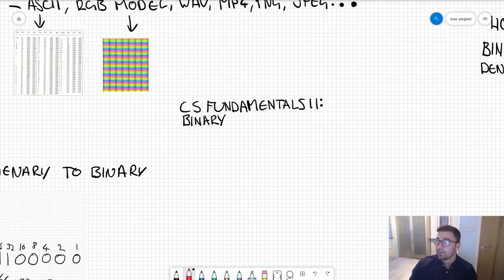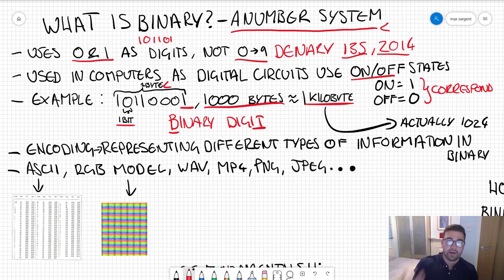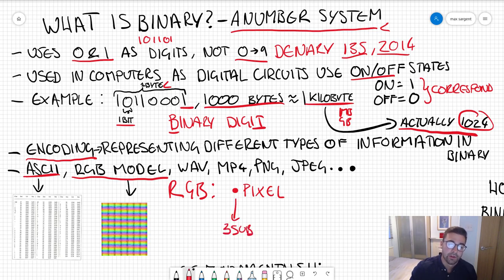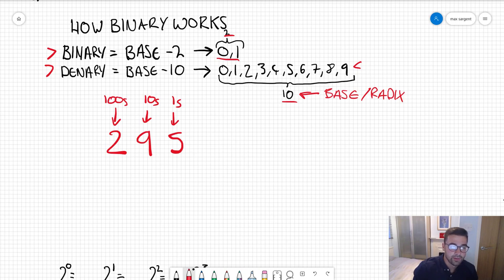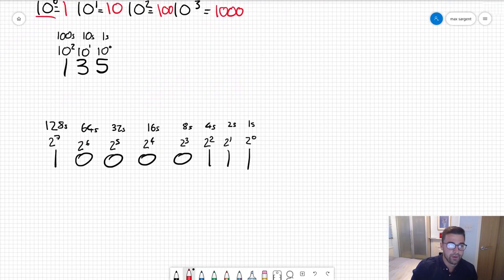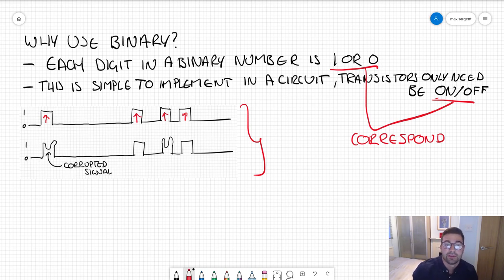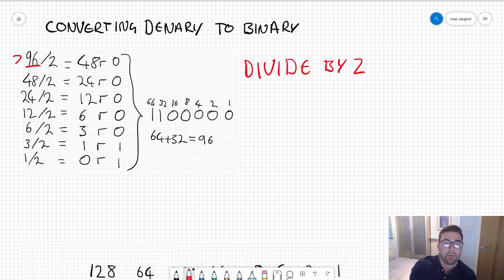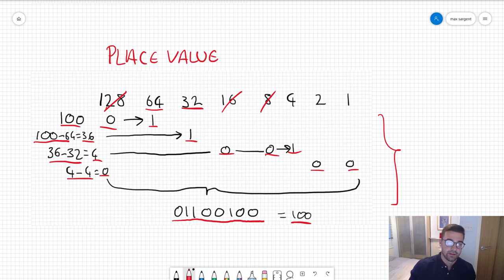CS Fundamentals II : Binary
Welcome to DevBalanced! My name is Max Sargent and this video is the second in a series entitled 'Computer Science Fundamentals'.

This video is a simple introduction to the subject of binary, and we look at the following ideas:

- What is binary?
- How does binary work & why do we use it?
- Converting from binary to denary

Thanks,
Max Sargent